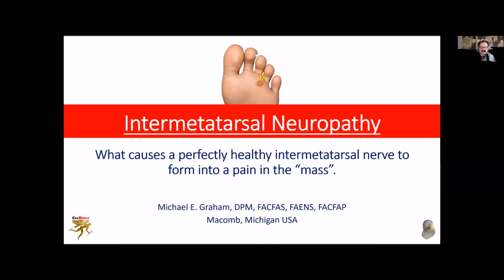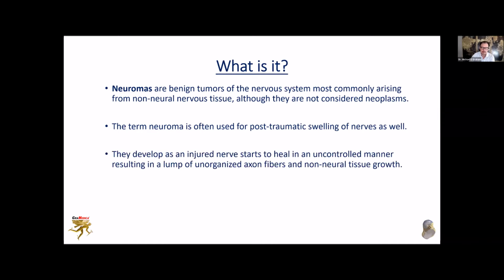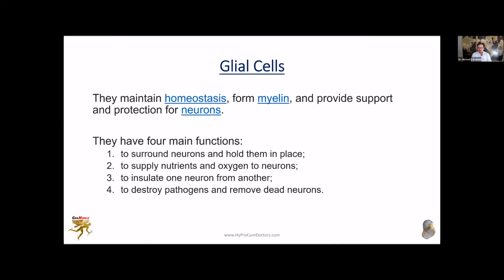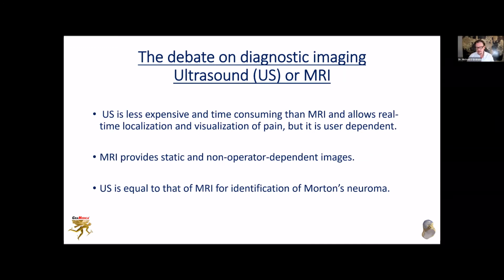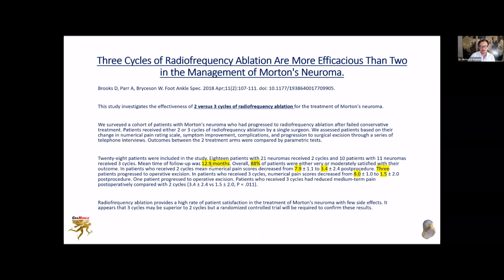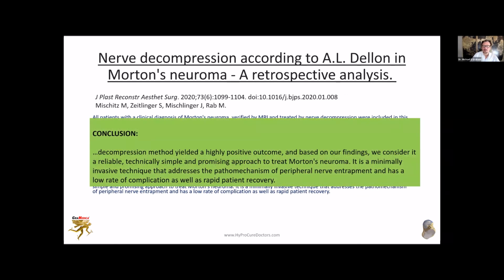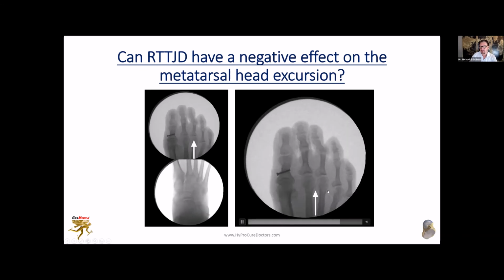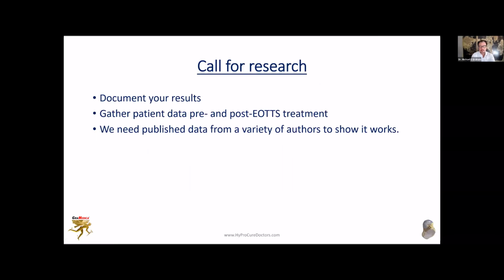Rethinking Morton’s Neuroma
The so-called “Morton’s neuroma” is actually a mechanically induced neuropathy. We inject them, laser them, shock-wave them, and even cut them out – only to find the pain reoccurs. Watch our next webinar to get further insights so that you can provide your patients with faster, more efficient long-term results.